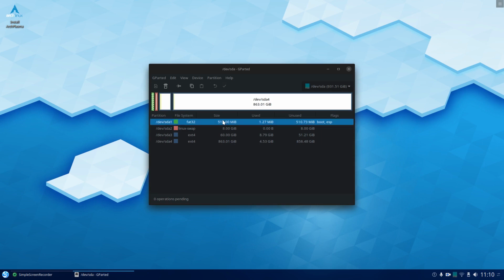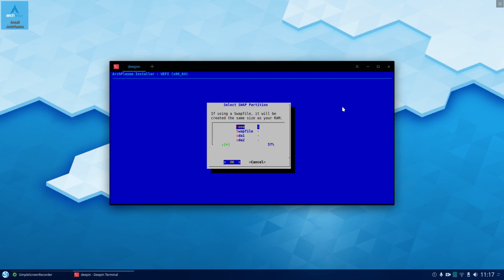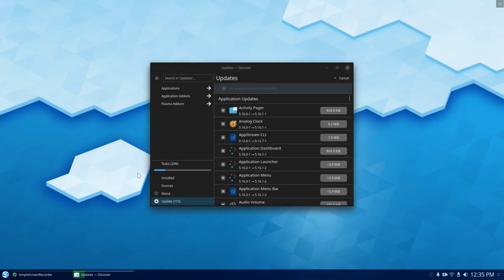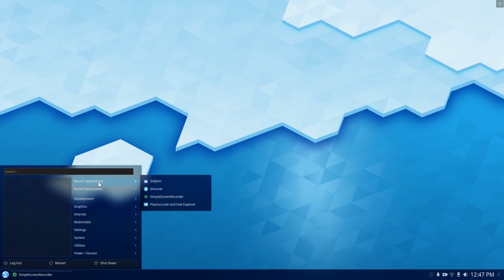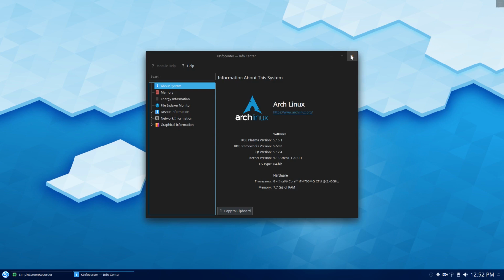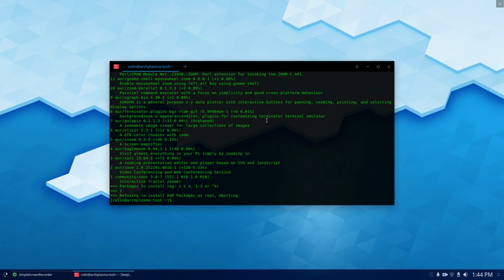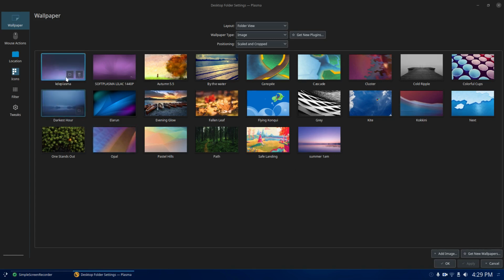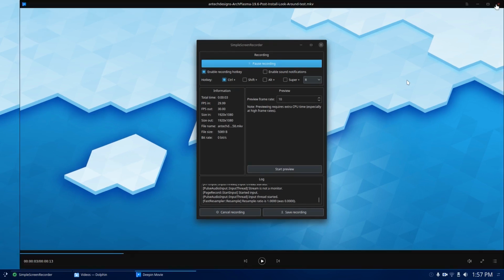Arch Plasma 19.6 by antechdesigns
In this video I will be installing antechdesigns ArchPlasma 19.6, after install I take a look around the Plasma desktop

Awesome Wallpapers

Colin Brash